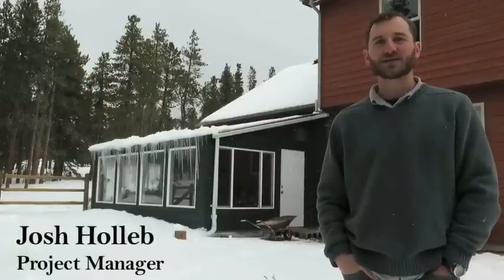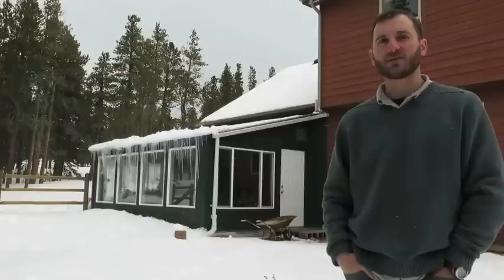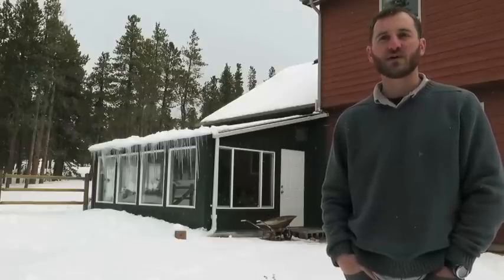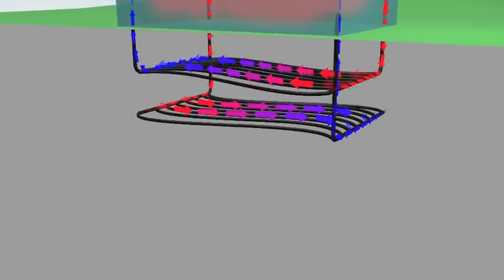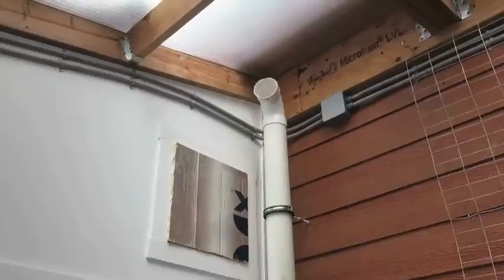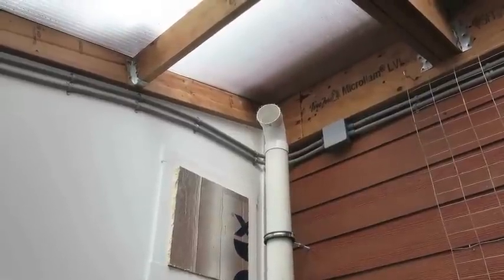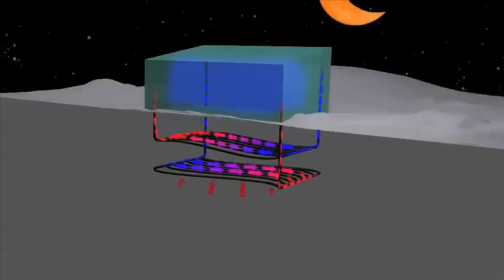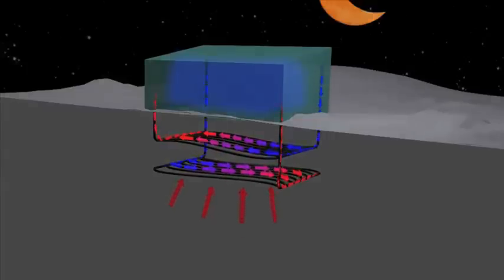Ground to Air Heat Transfer (GAHT®) System - Ceres Greenhouse Solutions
Our patented GAHT Greenhouse System is a type of climate battery that enables year-round, energy-efficient climate control by using the volume of soil beneath the greenhouse's footprint as thermal mass to aid in regulating inside temperatures.

A Ground to Air Heat Transfer (GAHT®) system allows the greenhouse to produce its own heating and cooling by harnessing the sun's energy and the energy stored in the soil below. This technique can be used to produce a geothermal greenhouse for sustainable climate control and year-round cultivation, with a lower environmental impact than a typical HVAC system.

The GAHT Greenhouse System is beneficial, especially during winter and during the night when greenhouses need heating. This ground-to-air heat transfer is so simple that it only requires a few pieces of piping and fans and the soil beneath the greenhouse. This is the reason why we call our greenhouses self-heating because the source of heat is given by the greenhouse itself, which captures all of the thermal energy contained in the soil. This is also how we can grow crops all year in our greenhouses, even in very cold climates.

Transcript:
Hi, this is Josh from Ceres Greenhouse Solutions. We're back at our greenhouse at 8600 feet to talk about our ground to air heat transfer system, also referred to as a GAHT® system.
GAHT® system allows a greenhouse to provide its own heating and cooling throughout the year with only the use of a few small fans. The GAHT® system works by storing thermal energy in the soil underground. During the day, greenhouses accumulate a lot of heat. Standard greenhouses have to exhaust all this heat outside, essentially wasting it. The GAHT® system uses a fan to draw this excess heat underground, where it is stored in the soil. Specifically, when the greenhouse gets hot enough, thermostats turn on a fan which pumps hot air from the top of the greenhouse through pipes buried underground. As the hot air is circulated underground, the soil absorbs thermal energy from the air. The air is then exhausted back into the greenhouse, now cooler and drier. In other words, the GAHT® is cooling the air by actively heating the soil. When the greenhouse needs heating at night or over the winter, the fan working in the same direction now draws cool air through the warm soil we created all summer. This warmer air is exhausted back into the greenhouse, heating the greenhouse. This simple system requires nothing more than some piping and fans and the soil under the greenhouse. It's why we call our greenhouses self-heating because the source of the heat is provided by the greenhouse itself, which collects all the thermal energy that is stored in the soil. It is also what allows our greenhouses to grow things like bananas and grapefruit year-round, even in climates like this.